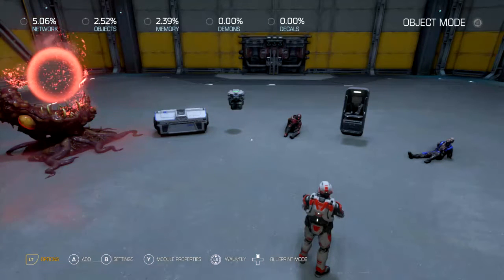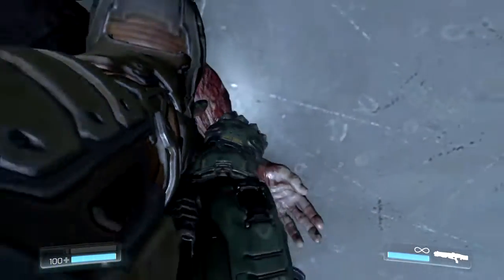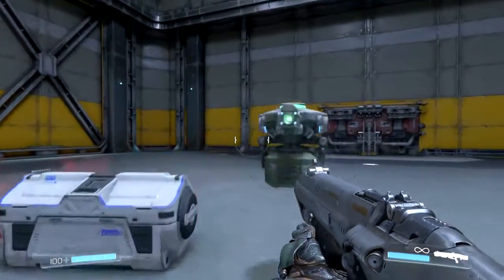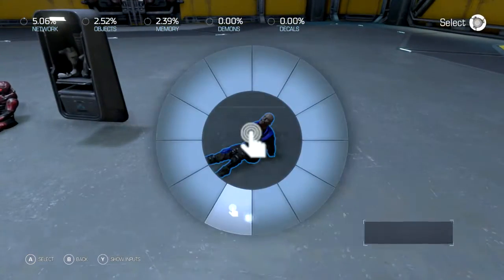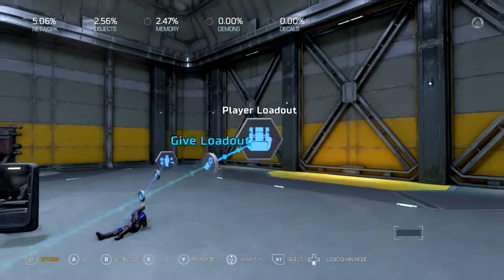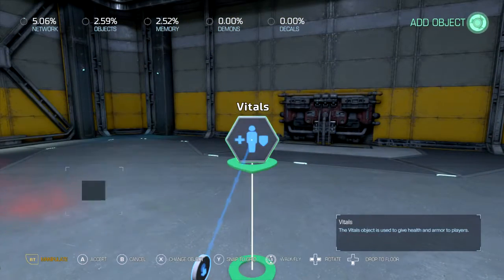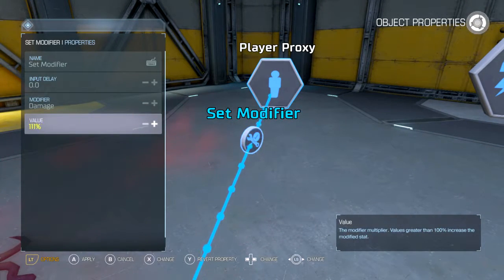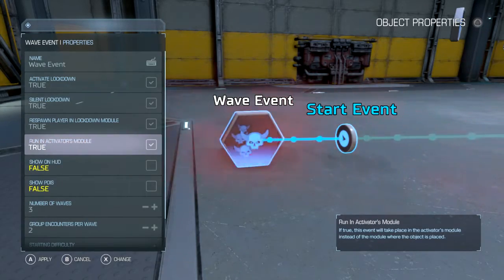DOOM SNAPMAP: NEW TRIGGERS TUTORIAL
Learn how to use the new triggers!